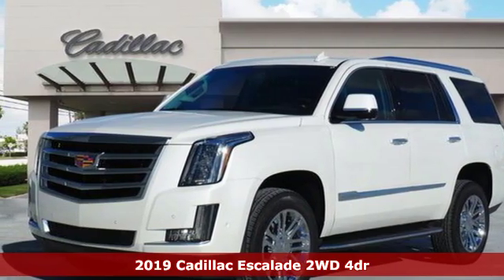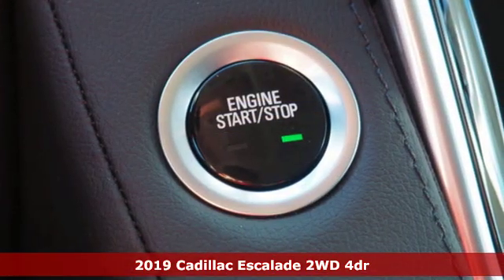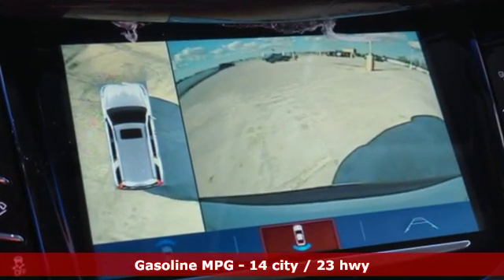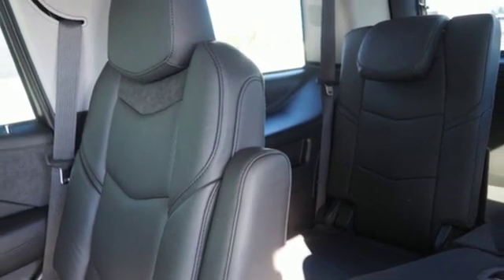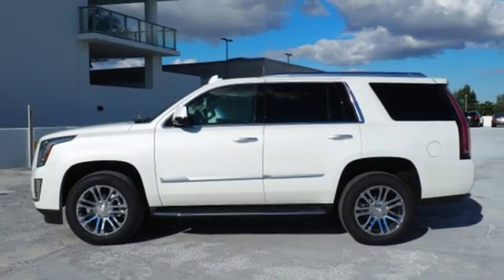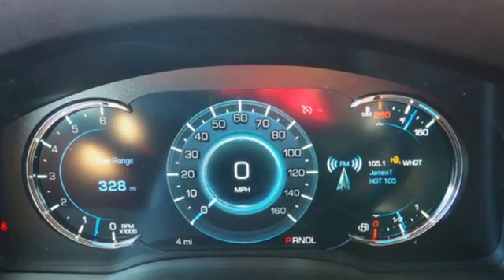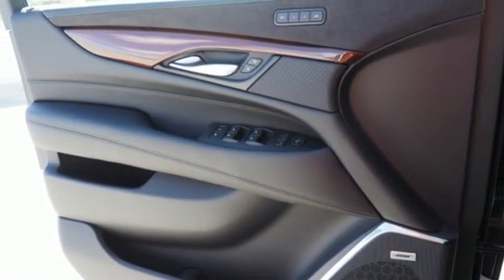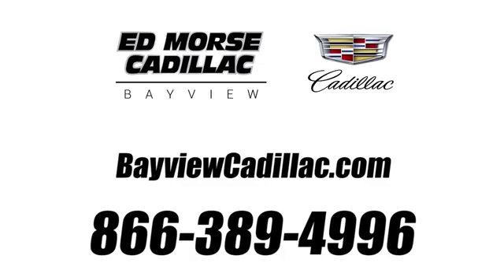New 2019 Cadillac Escalade Miami Fort Lauderdale, FL KR328750 - SOLD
Year: 2019
Make: Cadillac
Model: Escalade
Trim: Base
Engine: 6.2l 8 Cylinder Fuel Injected
Transmission: RWD Automatic
Color: Crystal White
Interior: Black
Stock #: KR328750
VIN: 1GYS3AKJ9KR328750

Address:
1240 North Federal Highway